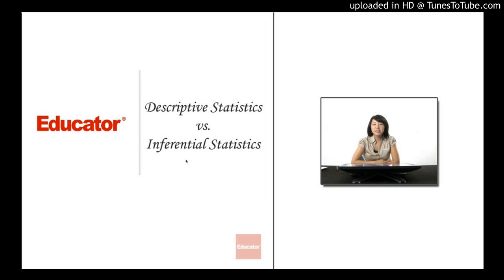96_-_Sampling_Distribution_of_Sample_Proportions_Part_1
96_-_Sampling_Distribution_of_Sample_Proportions_Part_1